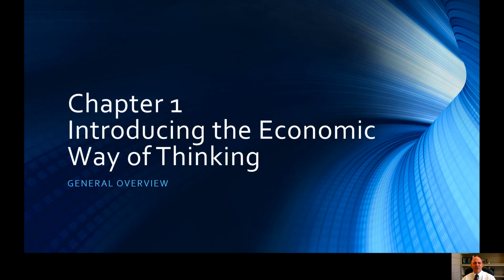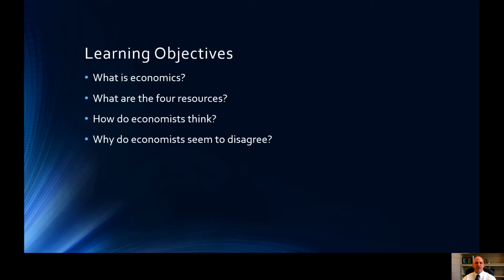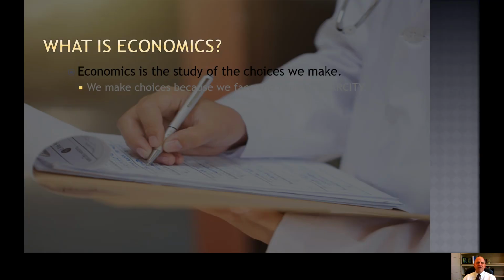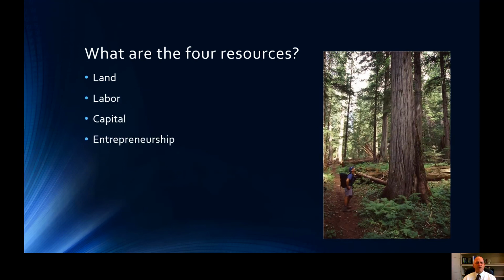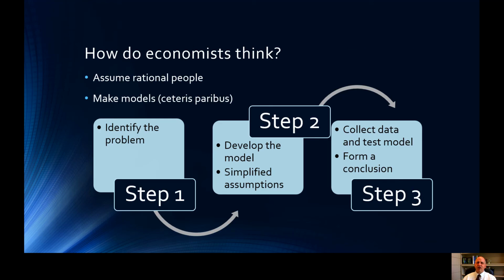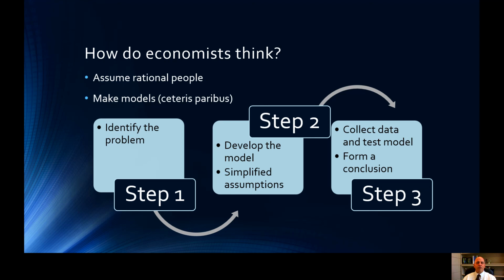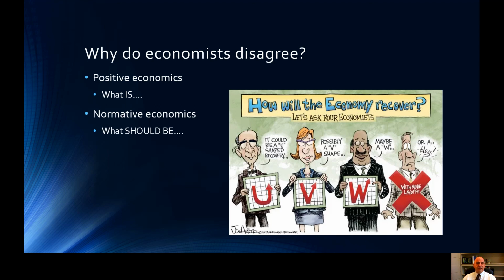Chapter 1 Introducing the Economic Way of Thinking